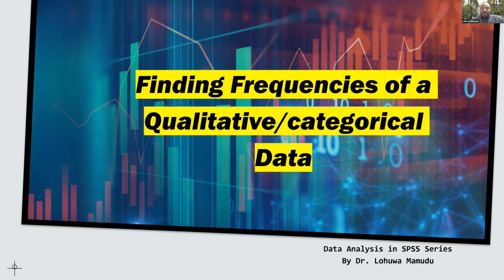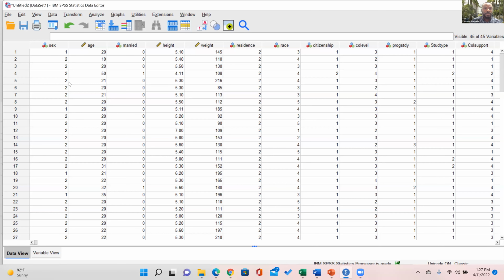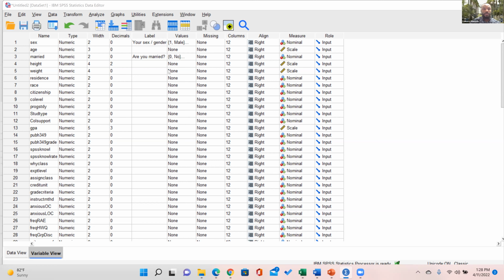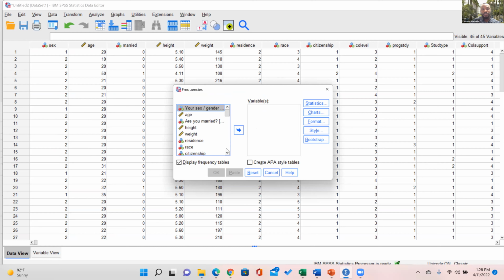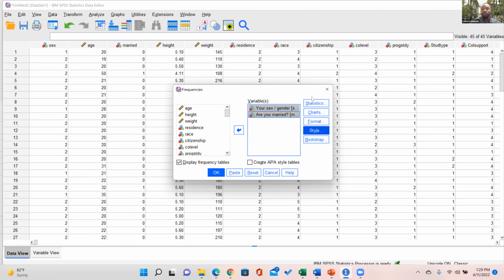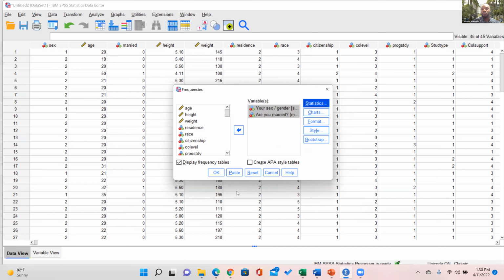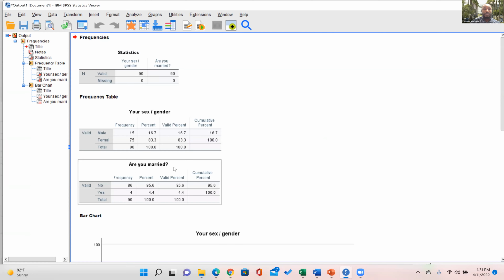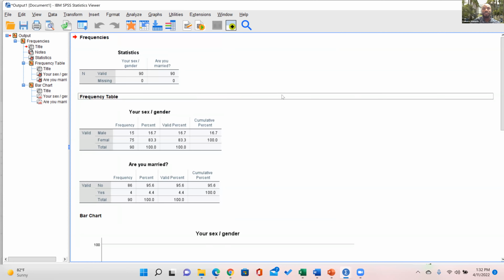Finding Frequencies of Qualitative or Categorical Data in SPSS